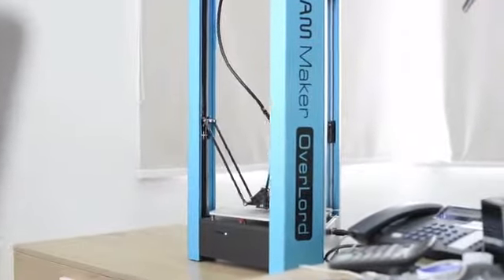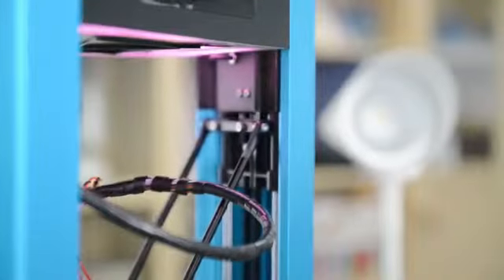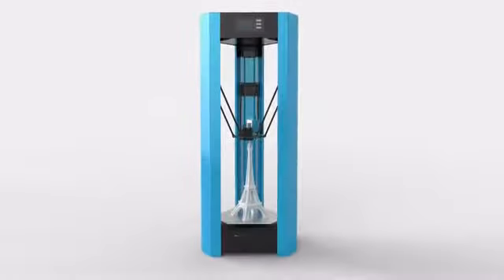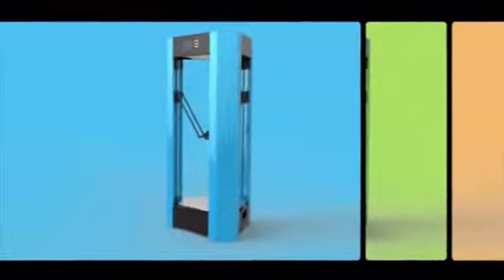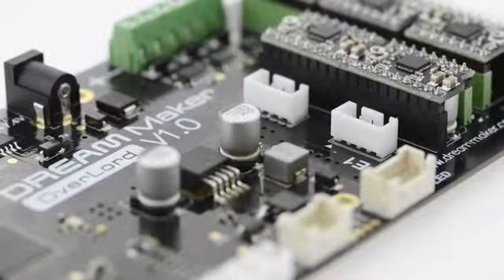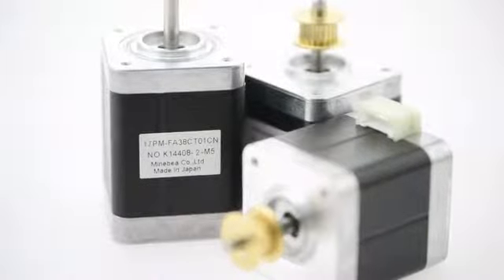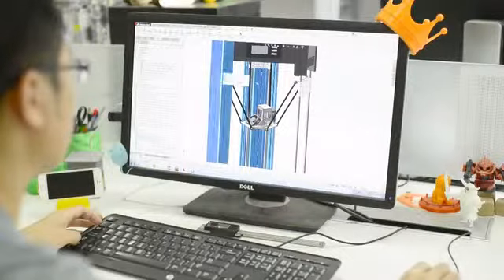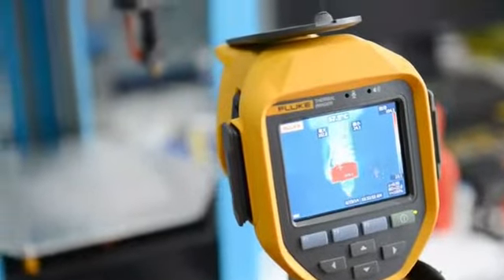OverLord 3D Printer MULTI COLOR SMART STYLISH